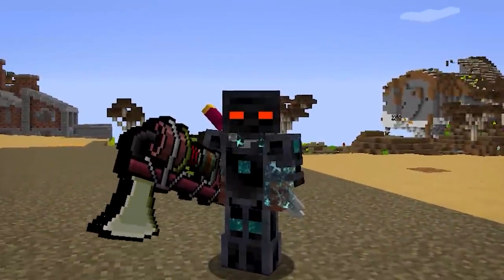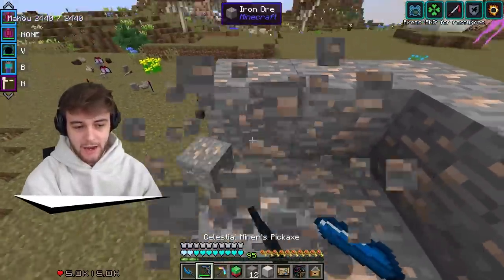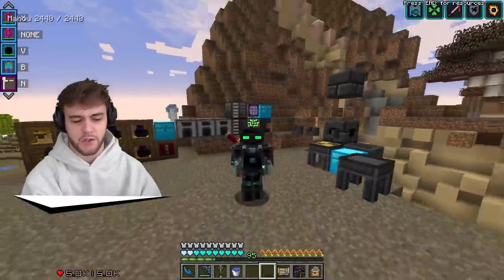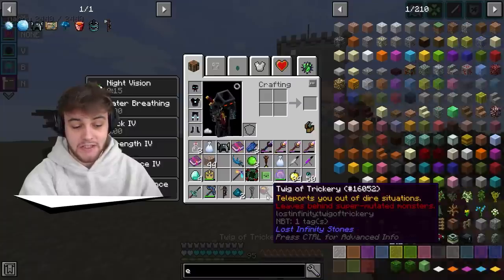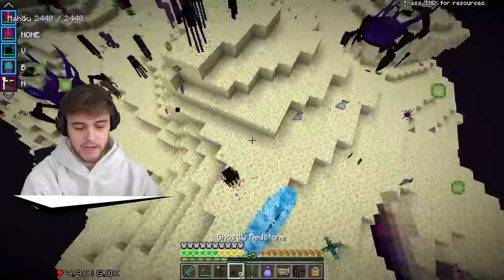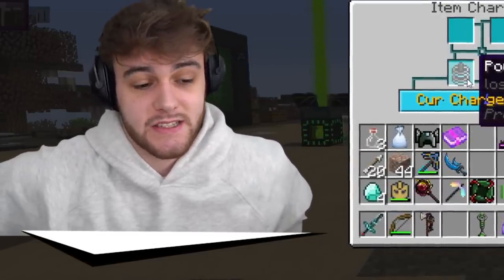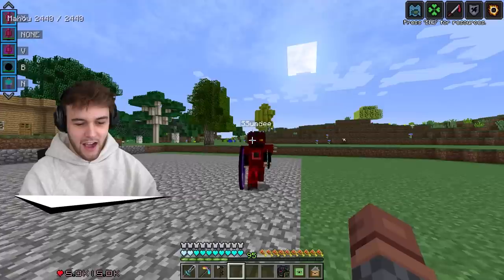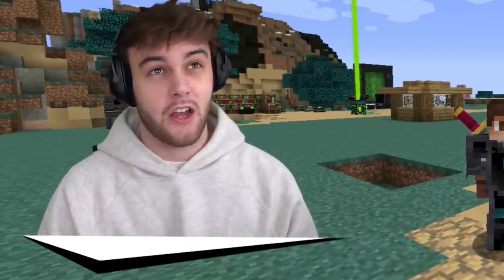STEALING The HEAD OF THANOS in INSANE CRAFT!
In this video @Henwy explores the world of Insane Craft a modpack with over 200 different mods, and creates the Head Collector Axe to steal Thanos' head and use it against him!